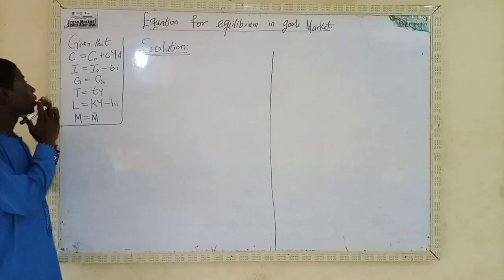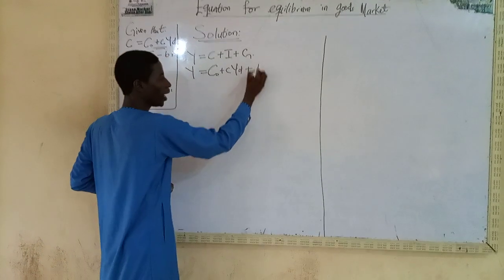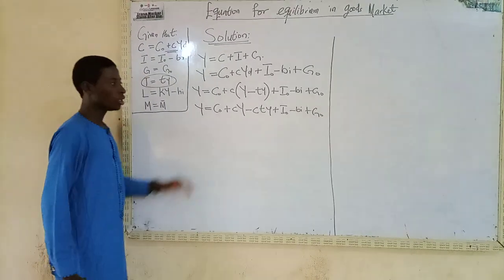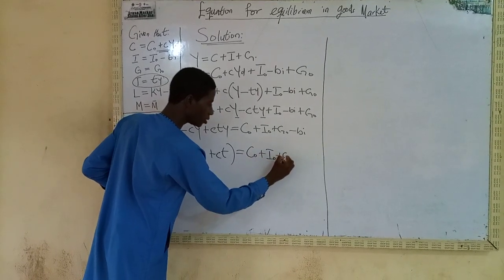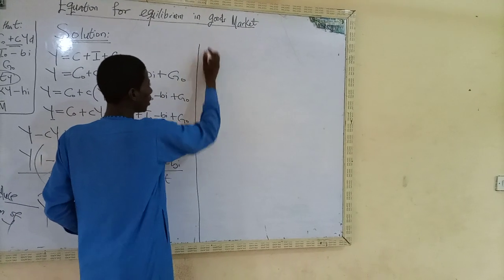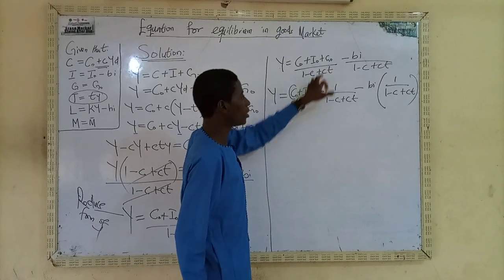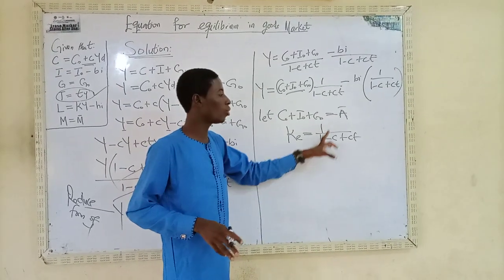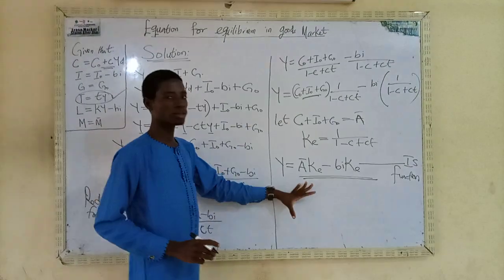Equation for equilibrium under goods market (IS Function)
following the steps and master the application.  the equation for equilibrium under the good market needs to be merged with the money market to derive a simultaneous equation for both goods and money market for policy purpose.